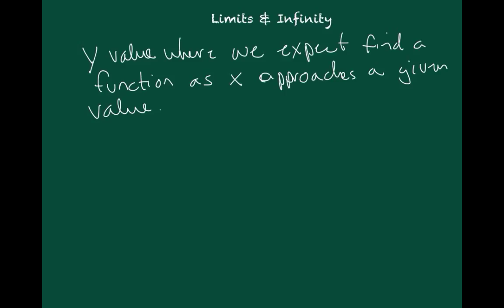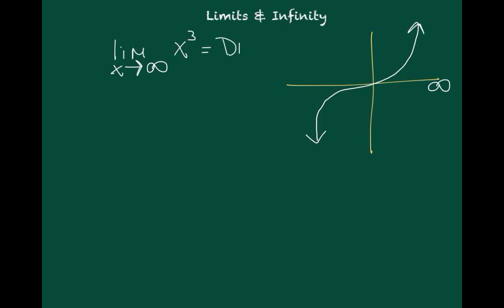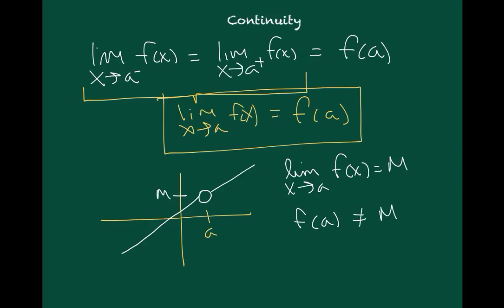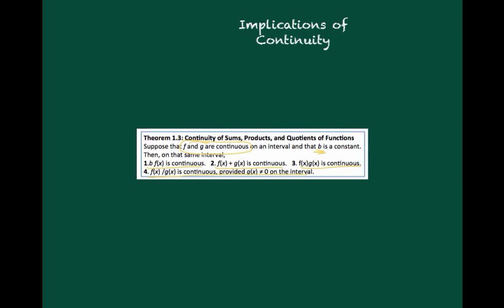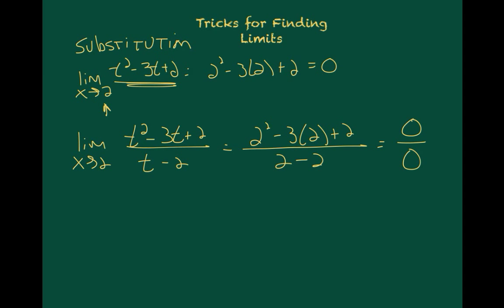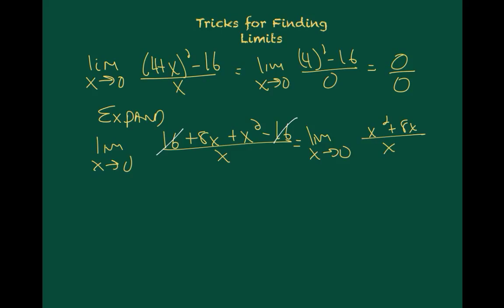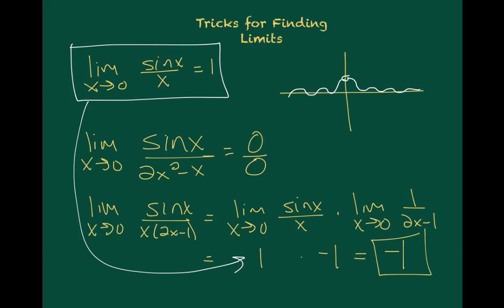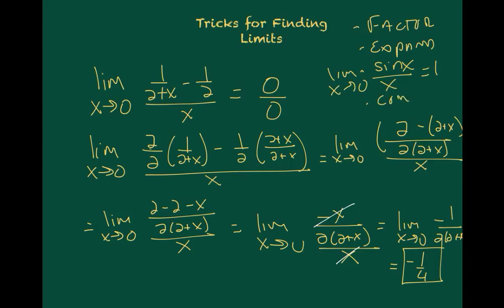CalcVideo 1.8 (b)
Table of Contents:

00:00 - Introduction
00:41 - LImits & Infinity
01:51 - Marker
04:27 - Definition of Continuity
07:54 - Implications of Continuity
09:22 - Tricks for Finding Limits